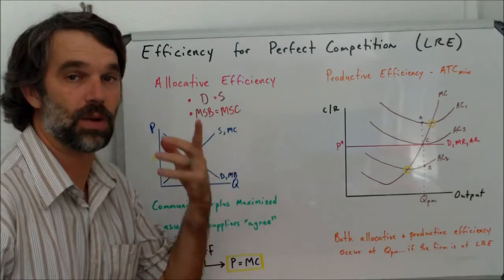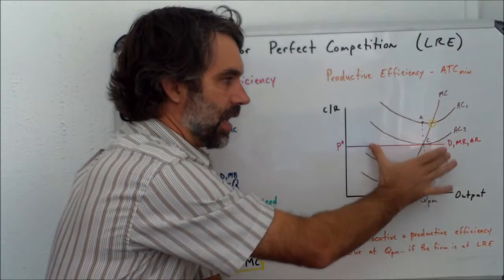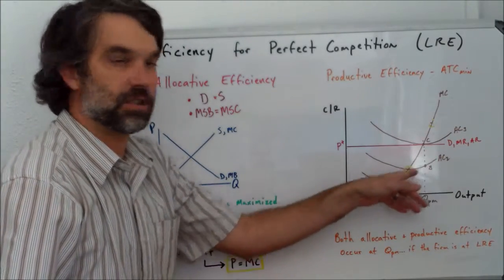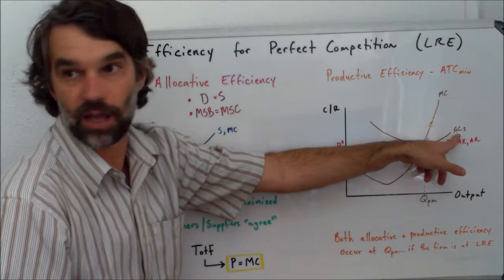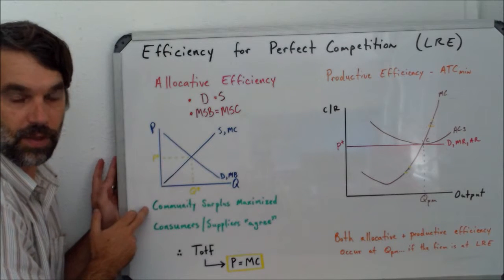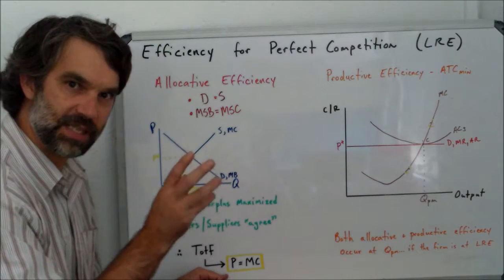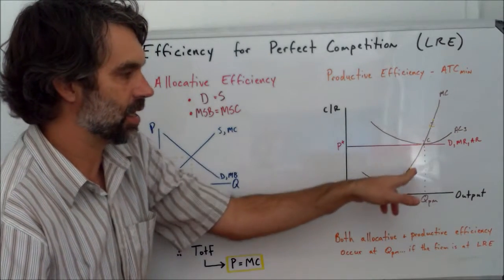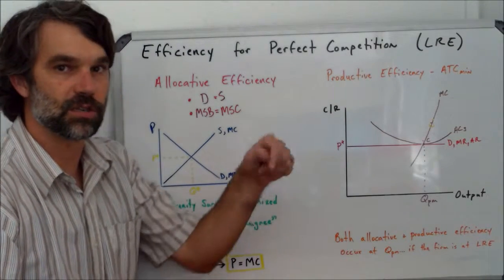Efficiency for Perfect Competition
Can firms ever be efficient?